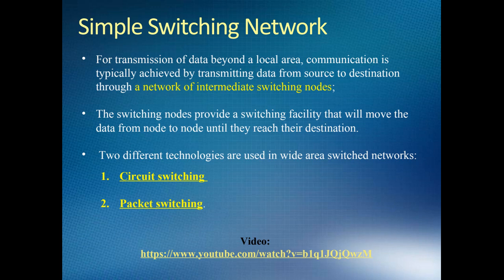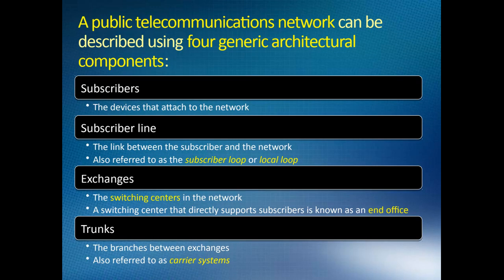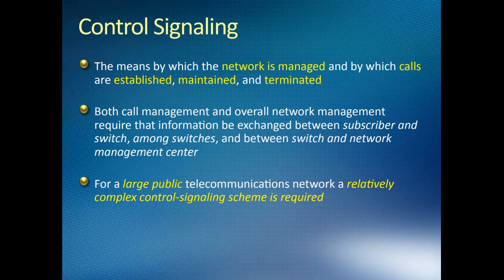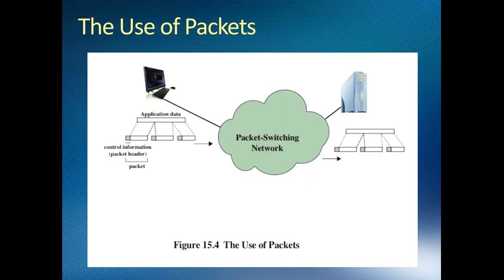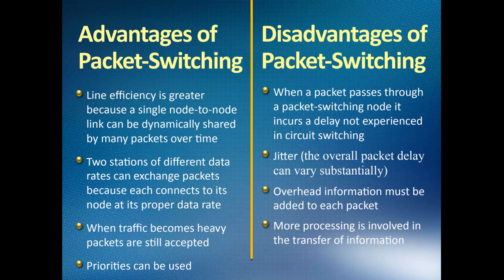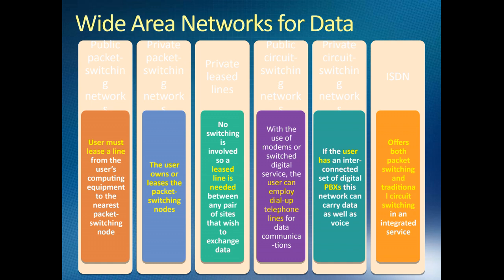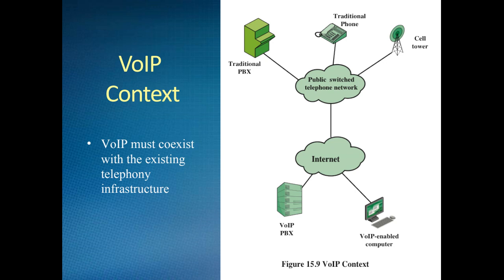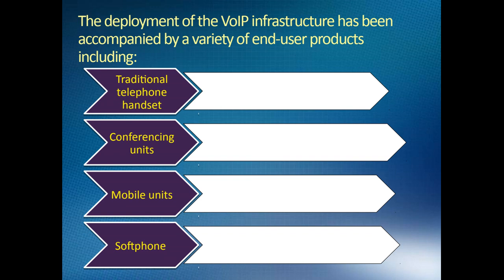csf4203 Week5 Ch15 WAN Technologies and Protocols